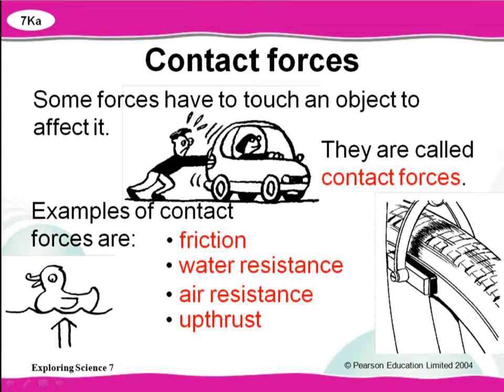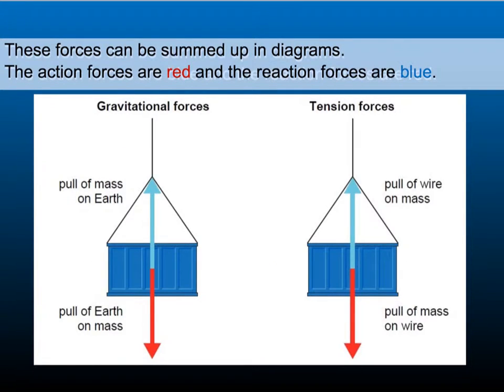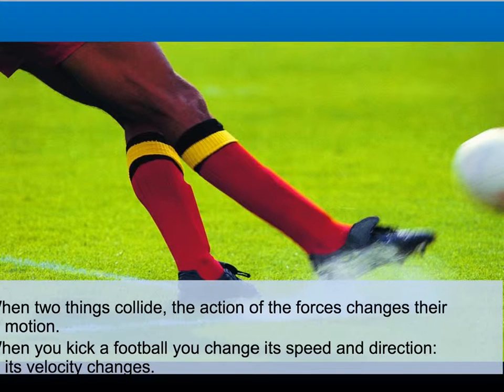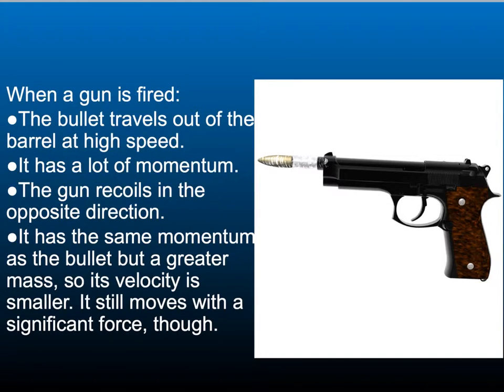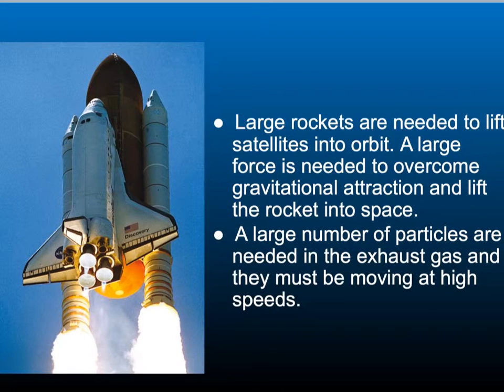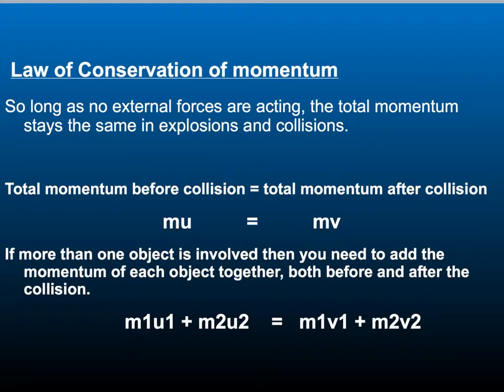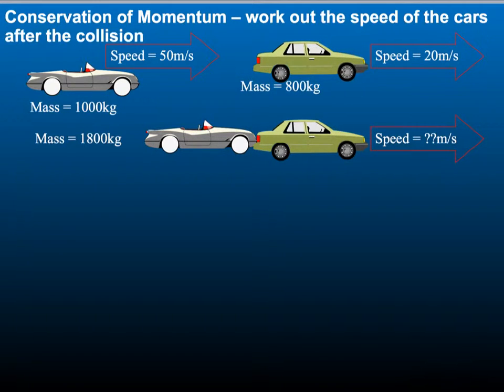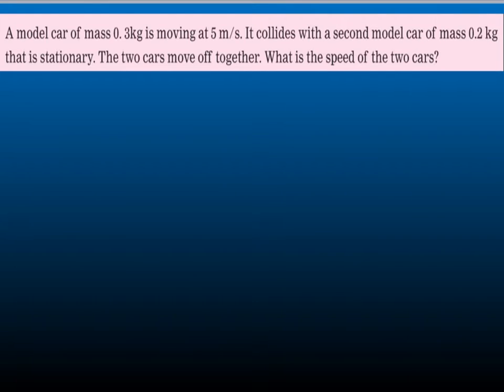Miss N Actions,reactions and momentum